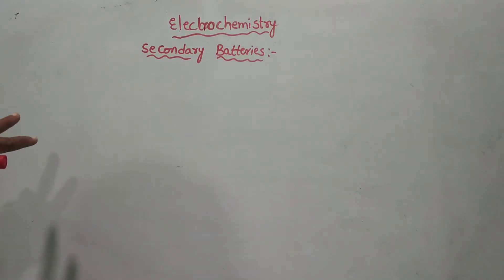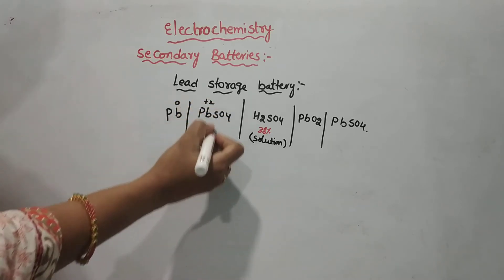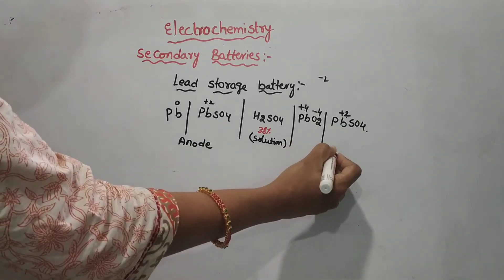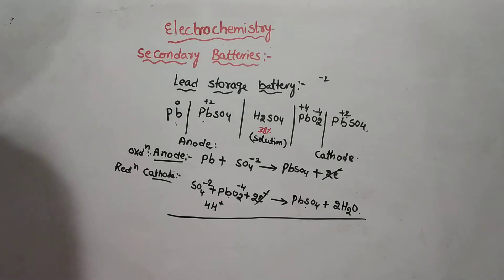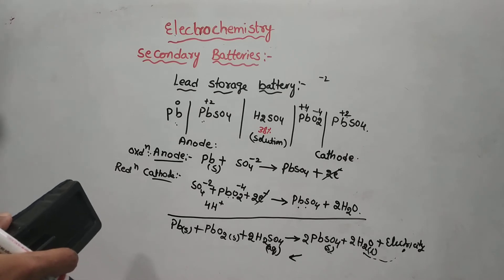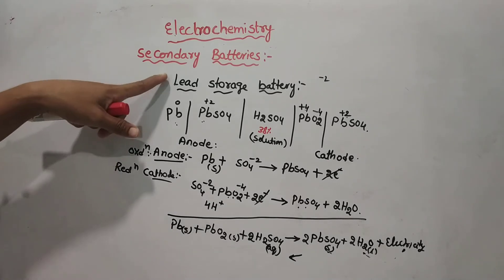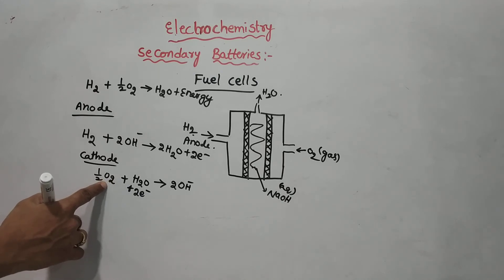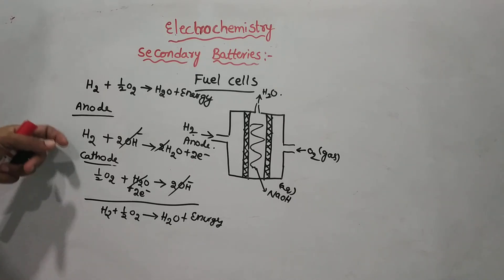Electrochemistry:Secondary Batteries/ Lead storage batteries and Fuel Batteries Explained in telugu.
This video explains Secondary Storage batteries 1.Lead storage batteries 2.Fuel cell.